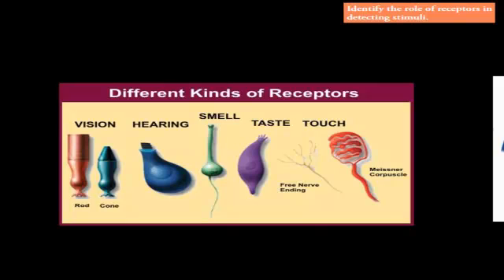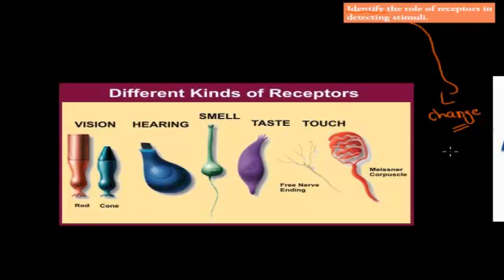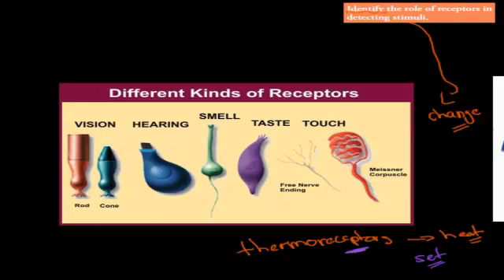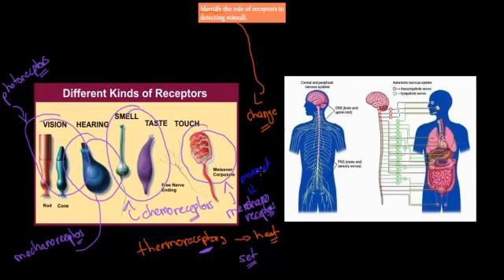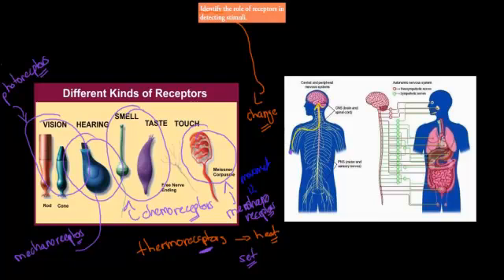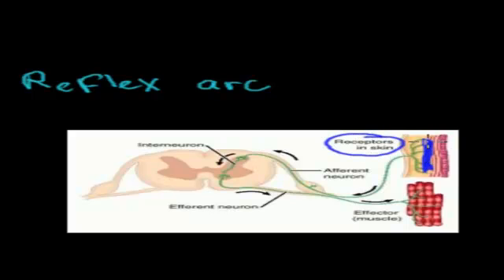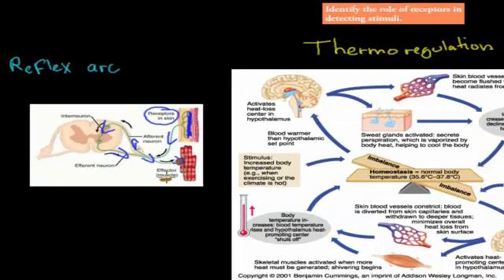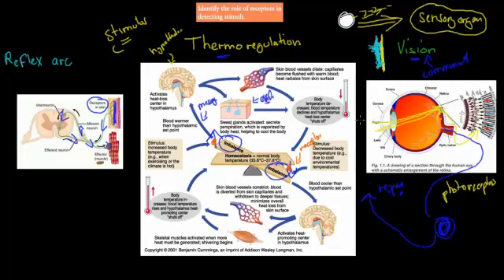C.1.1 Role of receptors (HSC biology)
Covers the HSC biology syllabus dot point: "identify the role of receptors in detecting stimuli"